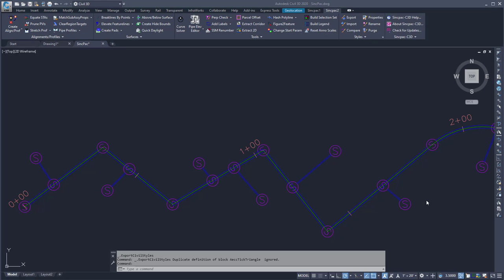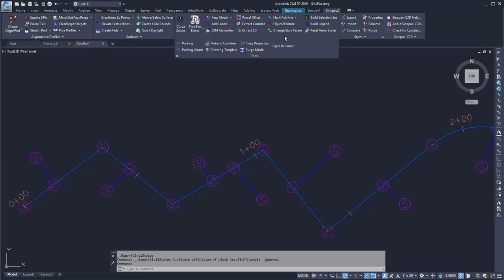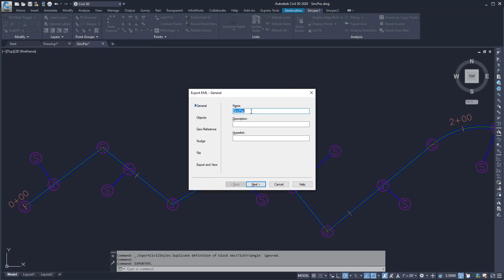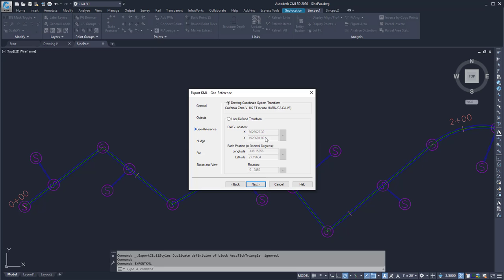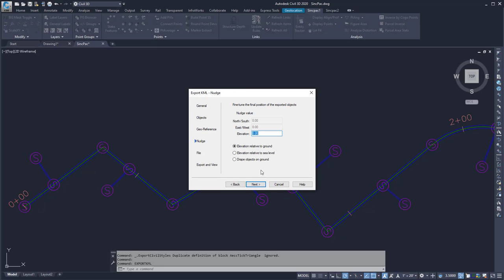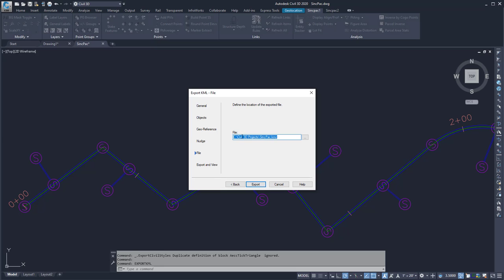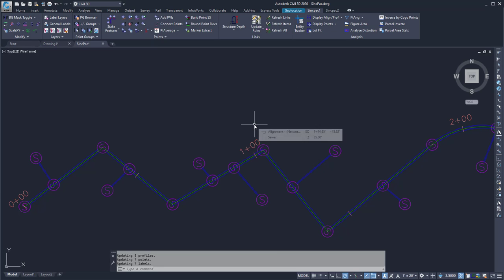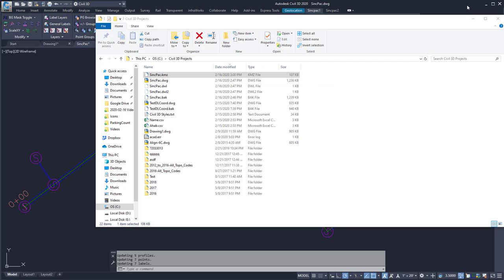SincPac: ExportKML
"This video shows the ExportKML feature or command.